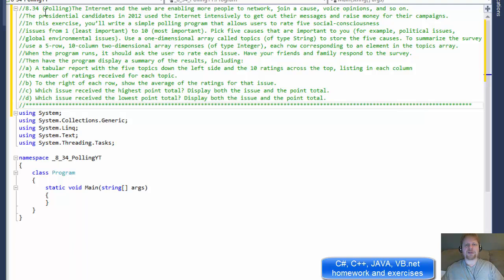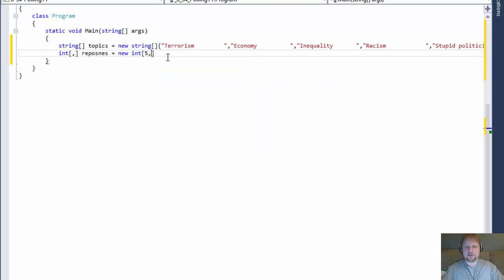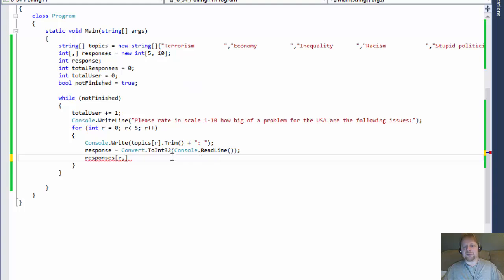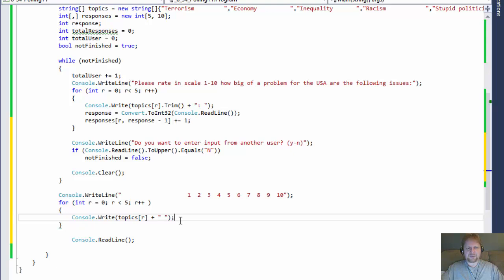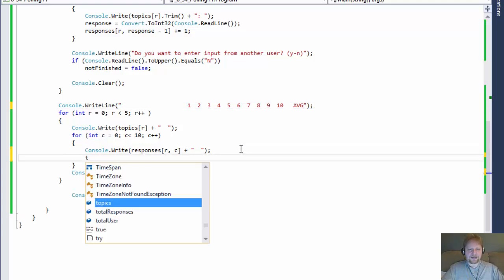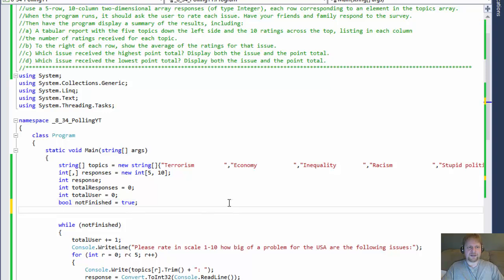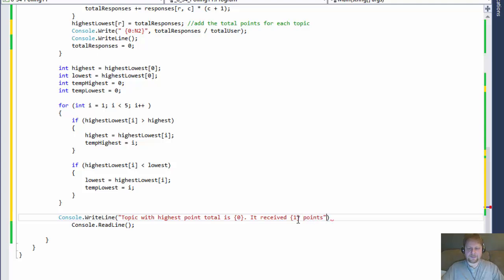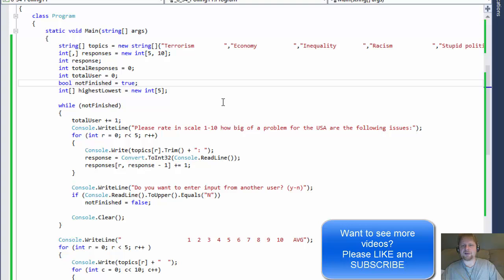8-34 C#: Polling Program (2D arrays, Loops, Conditional Statements)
Programming Challenge 8.34: Polling Program (using C# Arrays, Loops, 2D arrays, If statements)

Write a simple polling program that allows users to rate five social-consciousness issues from 1 (least important) to 10 (most important). Pick five causes that are important to you (for example, political issues, global environmental issues). Use a one-dimensional array called topics (of type String) to store the five causes. To summarize the survey responses, use a 5-row, 10-column two-dimensional

array responses (of type Integer), each row corresponding to an element in the topics array.
When the program runs, it should ask the user to rate each issue. Have your friends and family respond to the

survey.
Then have the program display a summary of the results, including:
a) A tabular report with the five topics down the left side and the 10 ratings across the top, listing in each column the number of ratings received for each topic.
b) To the right of each row, show the average of the ratings for that issue.
c) Which issue received the highest point total? Display both the issue and the point total.
d) Which issue received the lowest point total? Display both the issue and the point total.